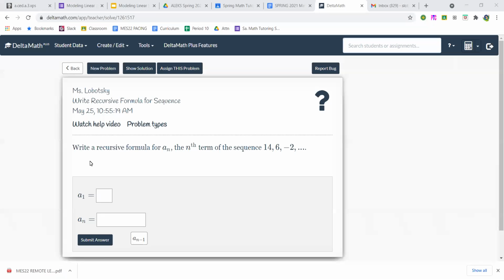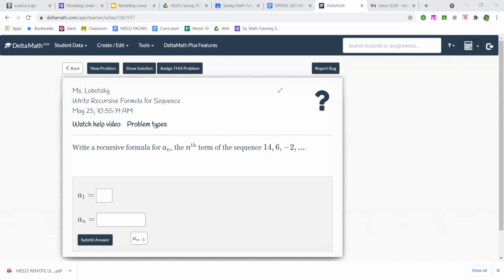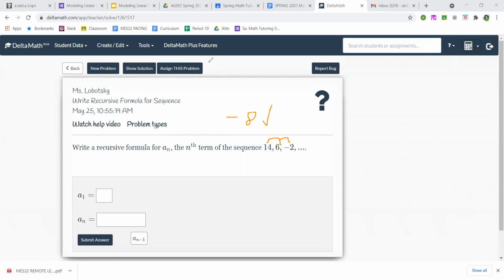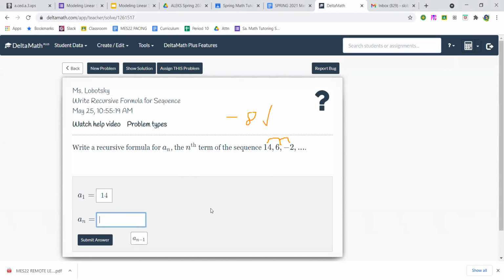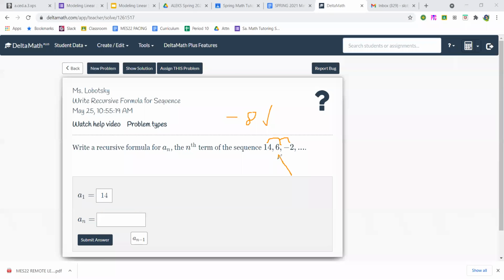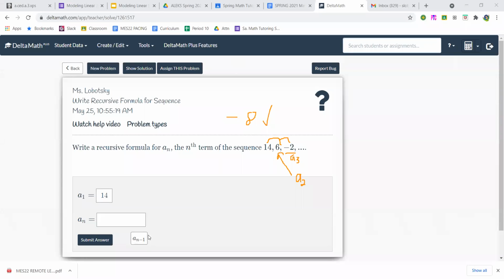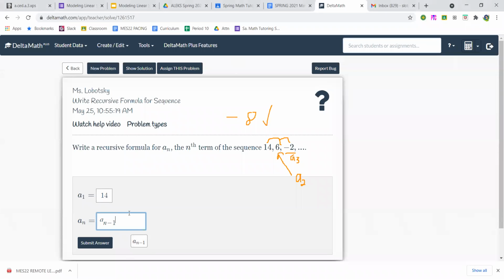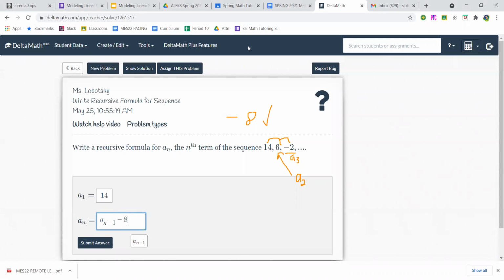Write Recursive Formula for Sequence